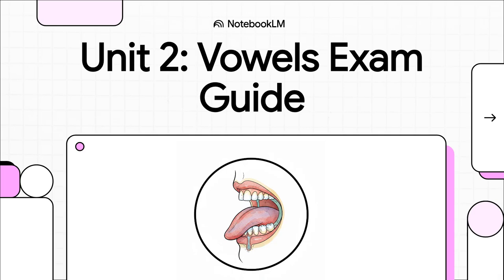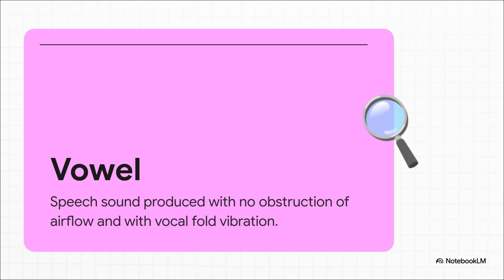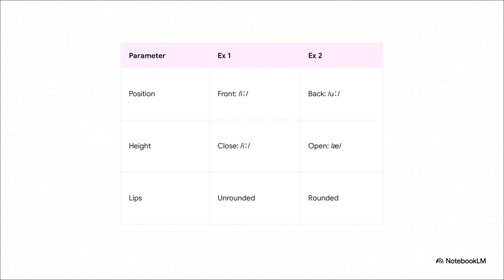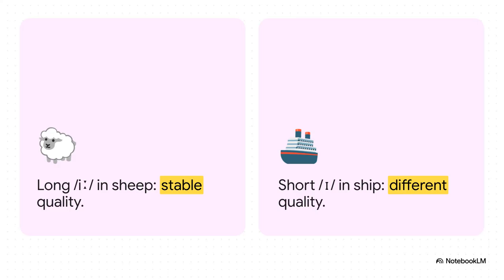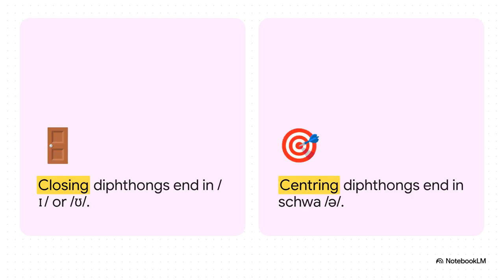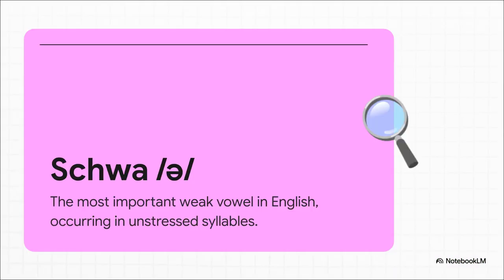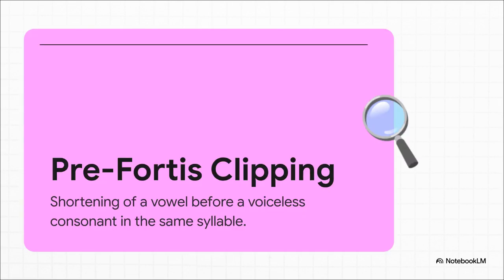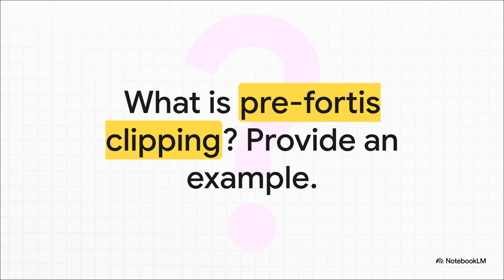Pronunciation: Unit 2 Vowels Exam Guide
Resumen generado con Notebooklm del Tema 2 de la asignatura Pronunciation del grado de Estudios Ingleses de la UNED